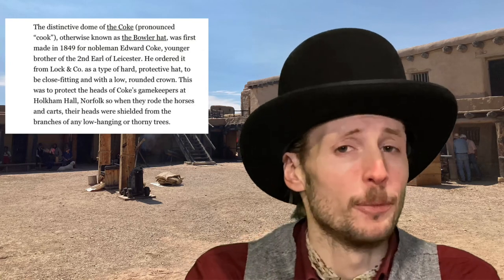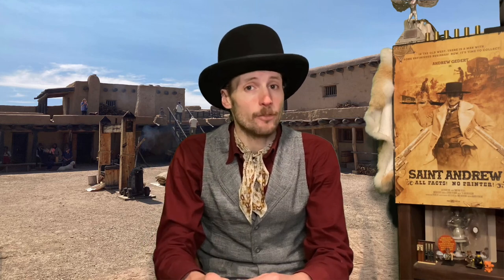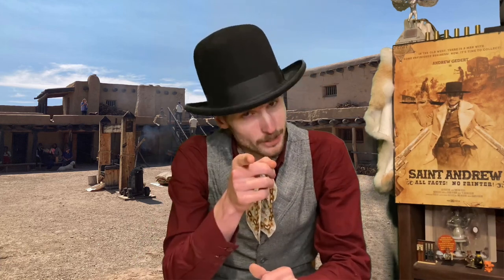The Derby | Wild West Hat Spotlight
Correction: The Victorian Era was from 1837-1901.

The most popular hat in the Victorian Era on the frontier and in a metropolitan settling: The Derby.

Today starts the first installment of the Wild West Hat Spotlight. Today we discuss the Derby. The information that you will receive today will cover where the hat was created, it’s rise to prominence, and some old west figures that sported this iconic hat.

Red River Valley(Harmonica)
James Ledrick on YouTube